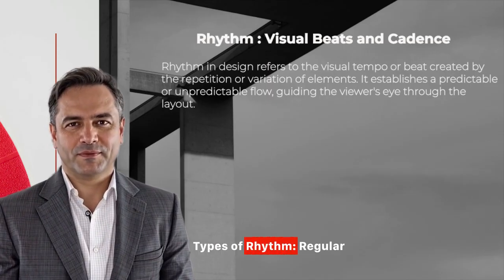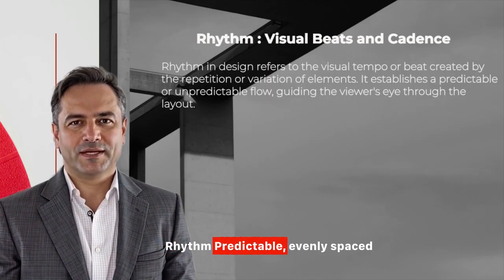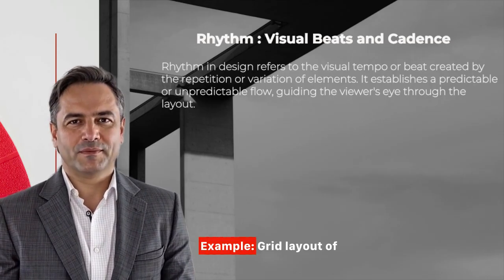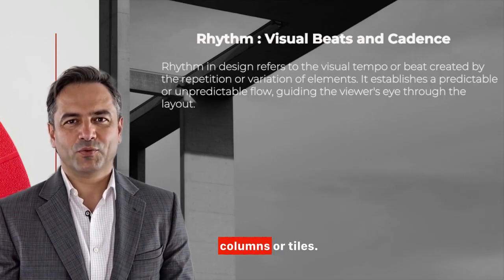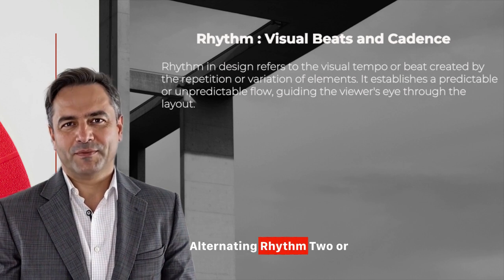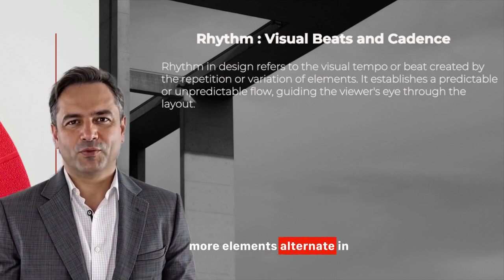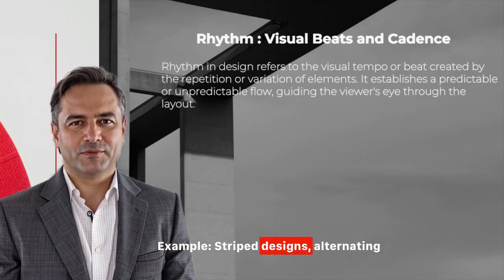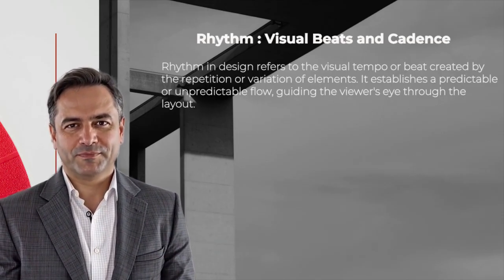Elements and Principles of Design MODULE 6 Rhythm, Movement, and Pattern – Creating Flow, Consisten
Design is not static; it moves, breathes, and guides. In this module, we explore the dynamic trio of rhythm, movement, and pattern, which are pivotal to generating visual continuity, narrative flow, and aesthetic consistency in both two-dimensional and three-dimensional design compositions.
These principles are deeply rooted in biological, psychological, mathematical, and artistic systems, mirroring the repetitive cadence we find in nature (waves, heartbeat, leaves), in music, in language, and even in architecture. They form the subconscious scaffolding that supports and unifies all other design elements.
By understanding and mastering these principles, designers learn how to lead the viewer’s eye, evoke rhythm, and create unity through repetition and variation all essential to designing memorable, functional, and emotionally resonant works.
Learning Objectives
By the end of this module, you will be able to:
Define and distinguish between rhythm, movement, and pattern as design principles.

Apply rhythm through repetition, alternation, gradation, and progression.

Use movement to guide viewer perception across compositions.

Utilize patterns as decorative and structural tools in layout and visual identity.

Analyze how rhythm, movement, and pattern shape storytelling in print, digital, environmental, and motion design.

Critique and refine designs using structured visual tempo and direction.